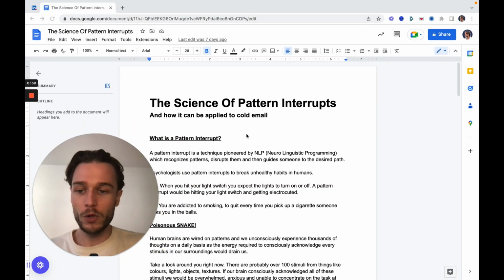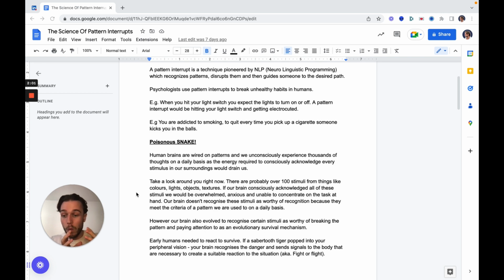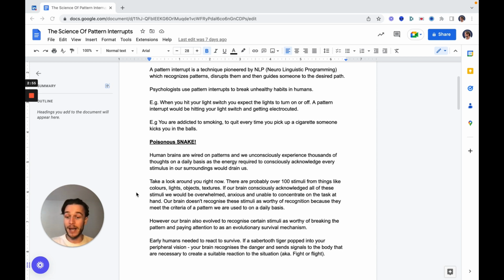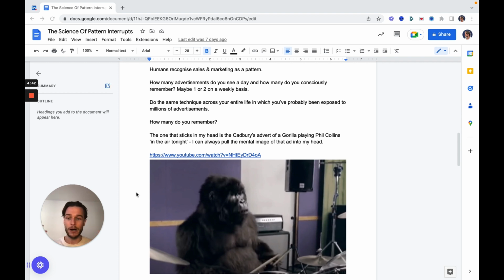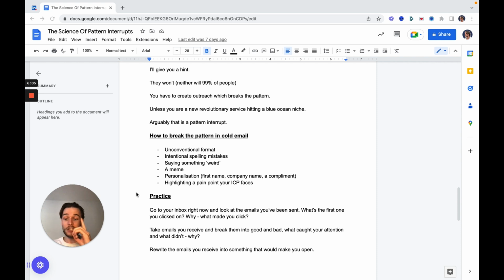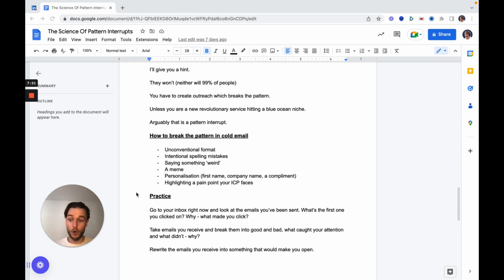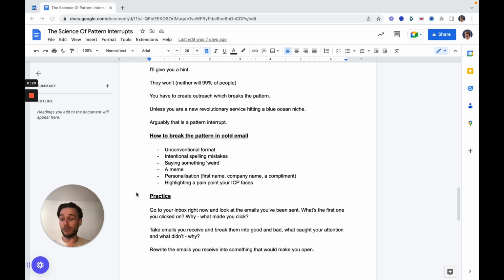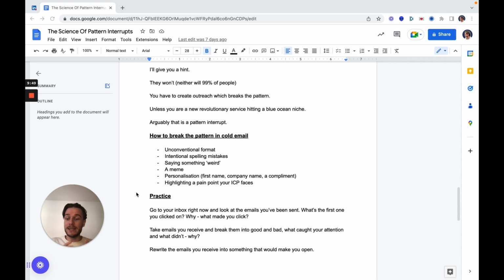How To Book 3x More SMMA Meetings With This One Psychology Trick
📚 Chapters:
00:00:00 - Intro
00:00:26 - What is a pattern interrupt and its origin in neurolinguistic programming
00:03:26 - Pattern interrupts in sales and marketing
00:04:54 - Pattern interrupts and cold email
00:05:44 - How to break the pattern in cold email (unconventional format, intentional spelling mistakes, saying something out of the ordinary, using memes)
00:08:00 - Utilizing pattern interrupts in follow-ups